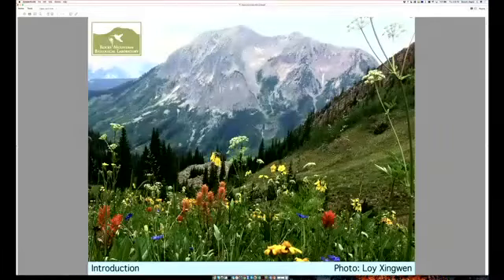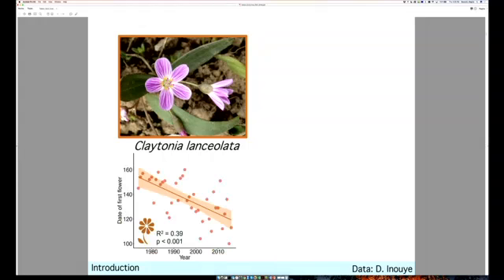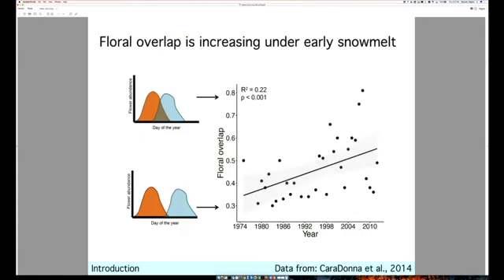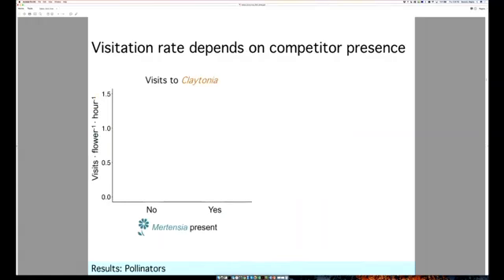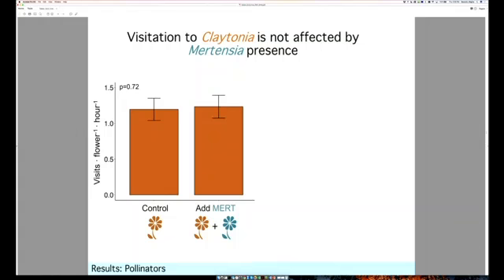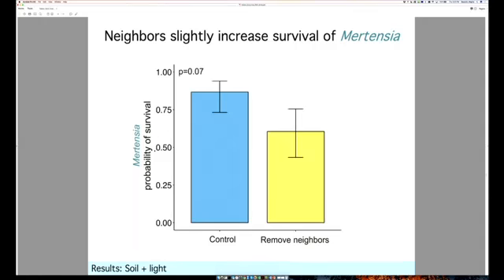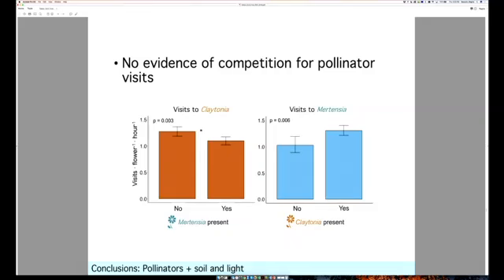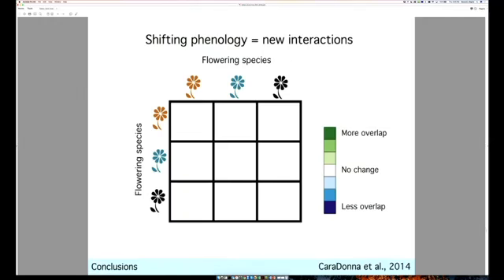Green Life Science Symposium 2018: Rebecca Dalton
Species interactions in a subalpine flowering community